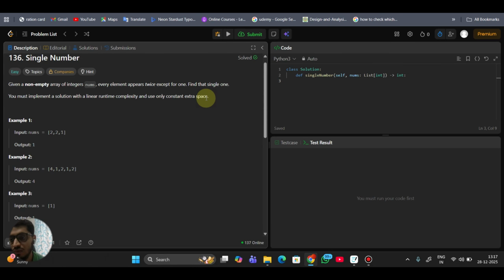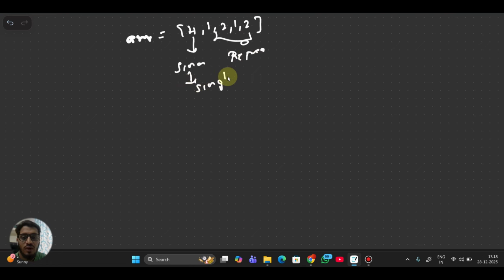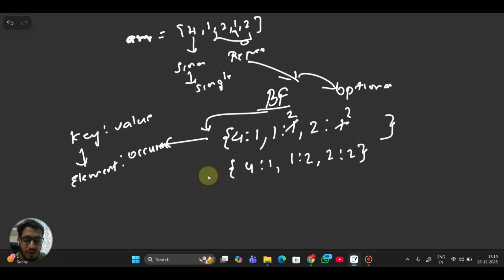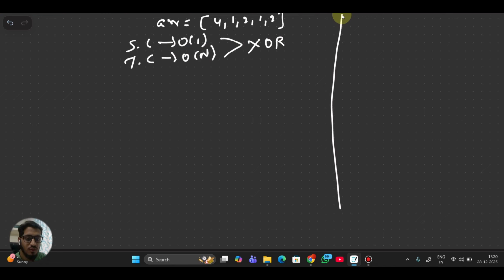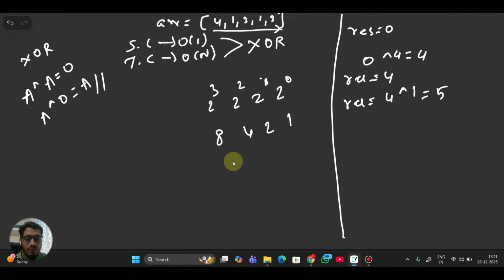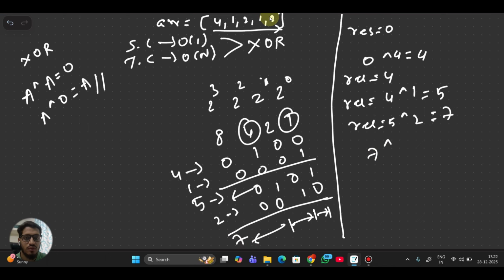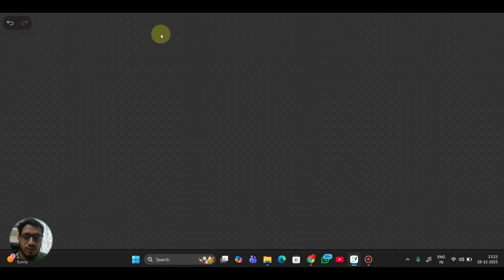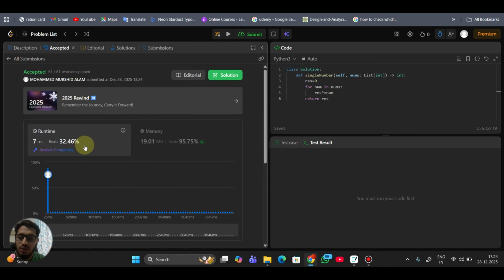LeetCode 136: Single Number 🔥 | XOR Trick Explained Simply | O(n) Time, O(1) Space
LeetCode 136 – Single Number | Easy Interview Problem

In this video, we solve LeetCode Problem 136: Single Number, where every element appears twice except one.
The goal is to find that unique number using:

✅ Linear time complexity – O(n)
✅ Constant extra space – O(1)

We use the powerful XOR bit manipulation trick, which is commonly asked in coding interviews. ⏱️ Timestamps:
0:00 Introduction & Problem Statement
1:12 Brute Force Approach (Why it fails)
2:45 XOR Solution Explained
6:13 LeetCode Code Execution